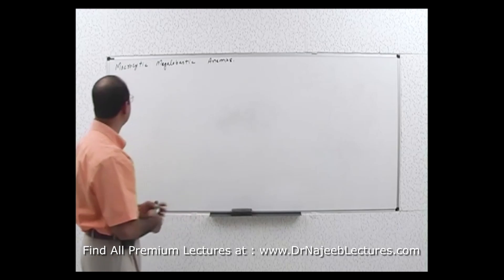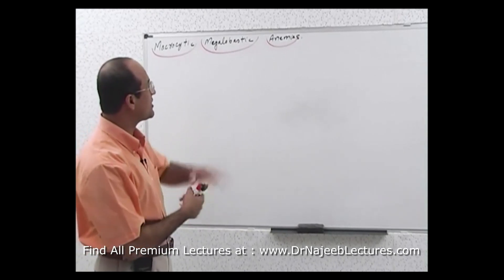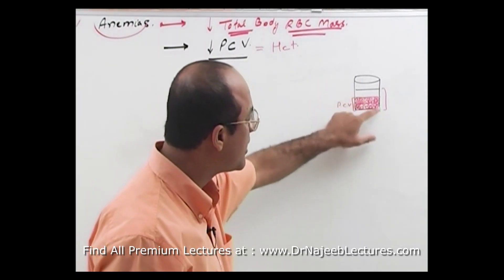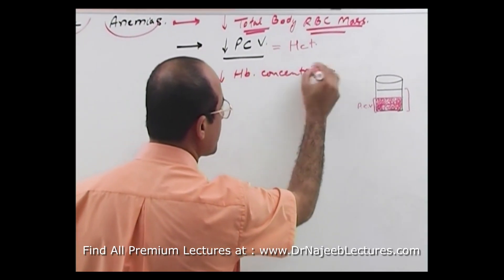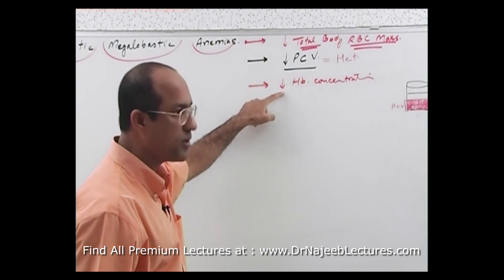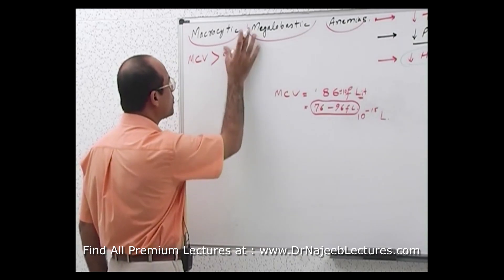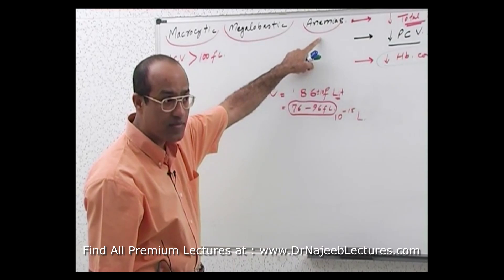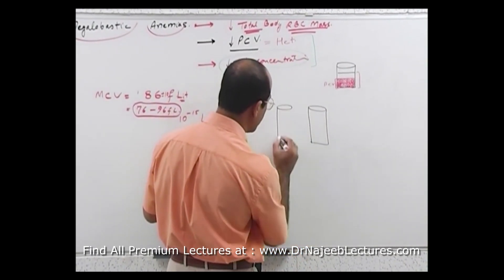Macrocytic Anemia | Megaloblastic Anemia 🩺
1. More than 1000+ Medical Lectures.
2. Basic Medical Sciences & Clinical Medicine.
3. Mobile-friendly interface with android and iOS apps.
5. Download option for offline video playback.
6. Fanatic customer support and that's 24/7.
7. Fast video playback option to learn faster.
8. Trusted by over 2M+ students in 190 countries.
▬▬▬▬▬▬▬▬▬▬ Contents of this video  ▬▬▬▬▬▬▬▬▬▬
00:00:00 Introduction
00:00:57 What is Anemia?
00:06:52 What are Macrocytes?
00:09:16 Example of Macrocytic anemia

Macrocytic anemia is a blood disorder that happens when your bone marrow produces abnormally large red blood cells. These abnormal blood cells lack nutrients red blood cells need to function normally. There are two types of macrocytic anemias. They develop when your body lacks certain nutrients.

Megaloblastic anemia is a type of anemia characterized by very large red blood cells. In addition to the cells being large, the inner contents of each cell are not completely developed. This malformation causes the bone marrow to produce fewer cells, and sometimes the cells die earlier than the 120-day life expectancy.